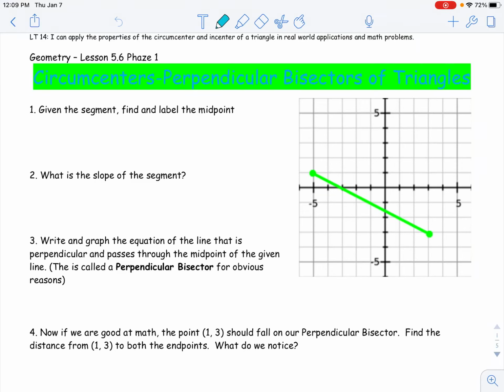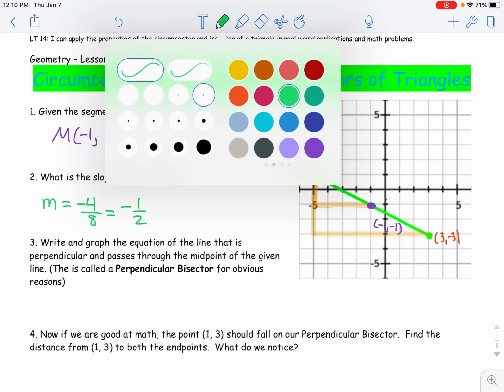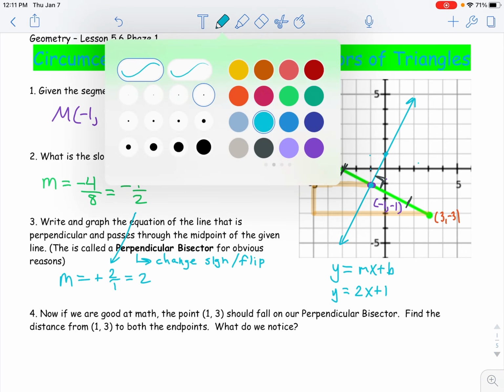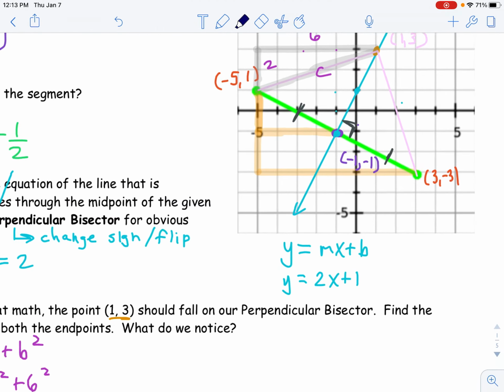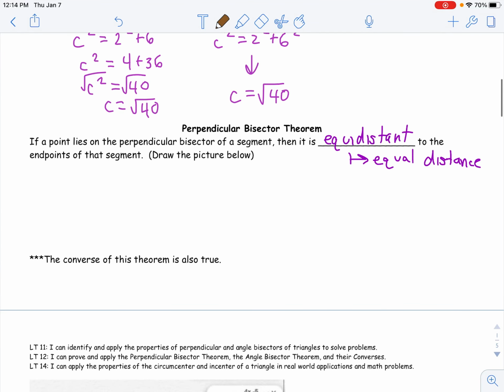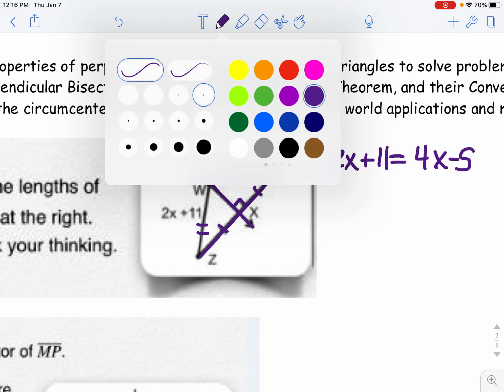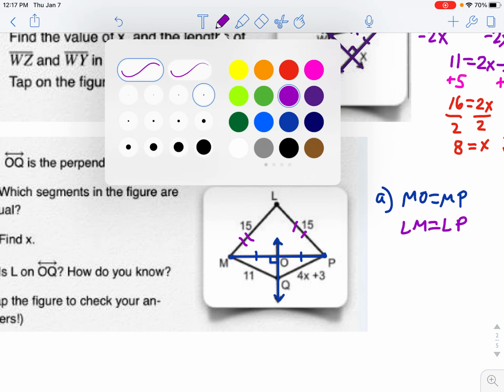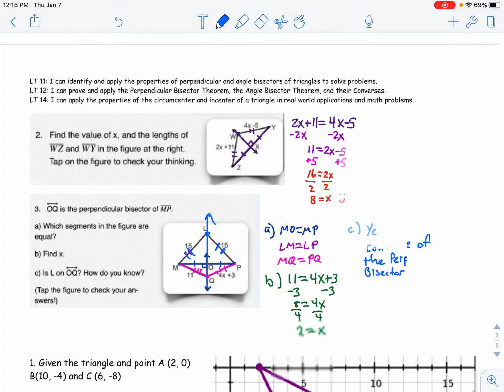5.6 LT 11-14 Circumcenters and Perpendicular Bisectors Video 1